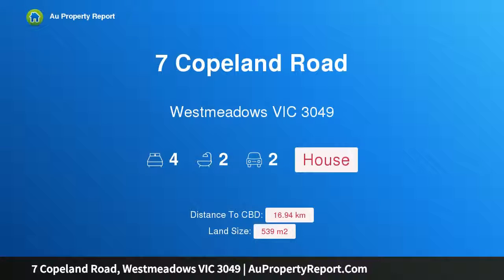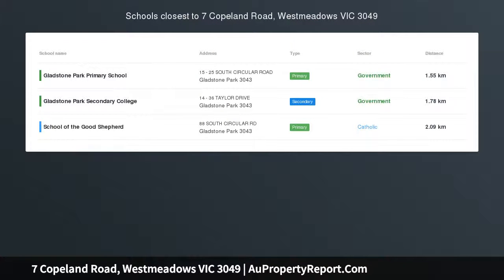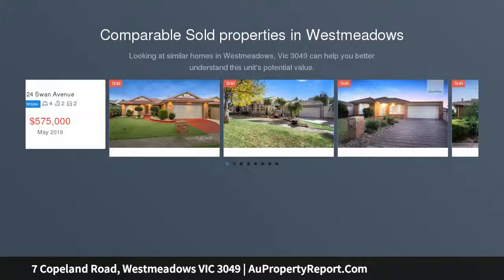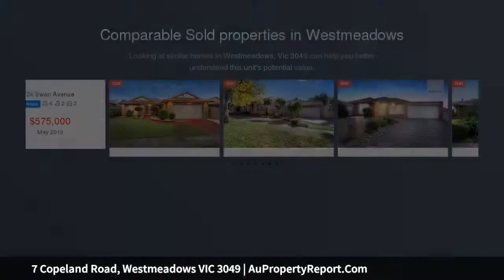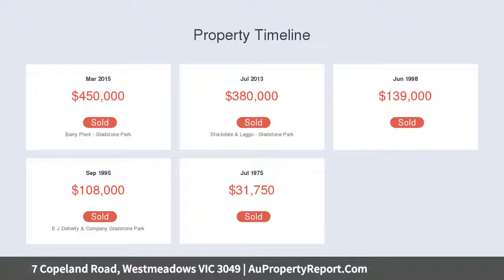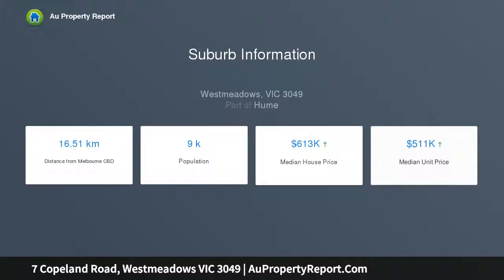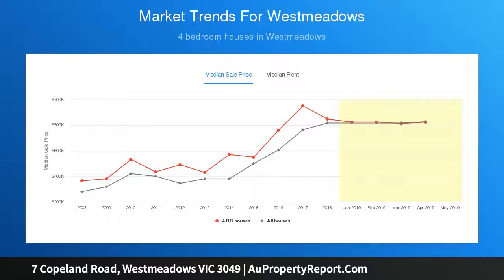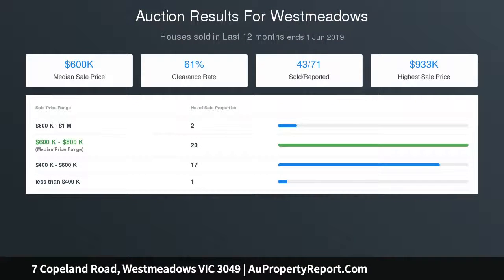7 Copeland Road, Westmeadows VIC 3049 | AuPropertyReport.Com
7 Copeland Road, Westmeadows VIC 3049
Property Type: house
Bedrooms: 4
Bathrooms: 4
Car Space: 2
Rich with character &amp; charm